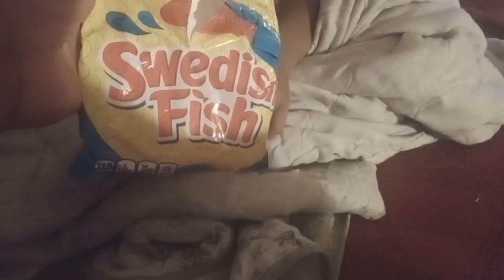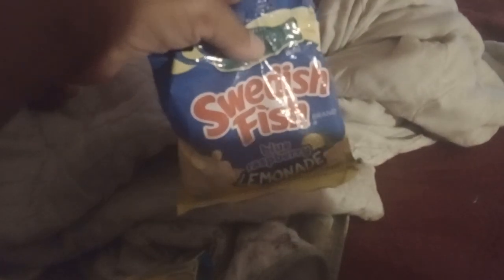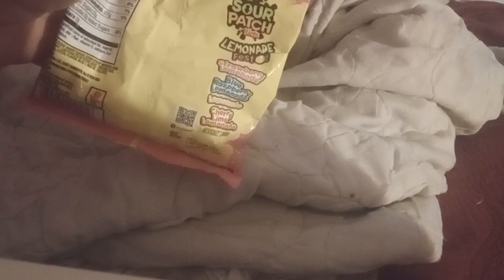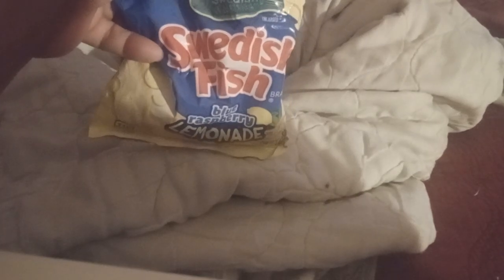Walmart candy haul Swedish Fish and Sour Patch Candy Review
Found some new flavors of my favorite candies, so I decided to taste test them. Walmart # SwedishFish # Sourpatchkids